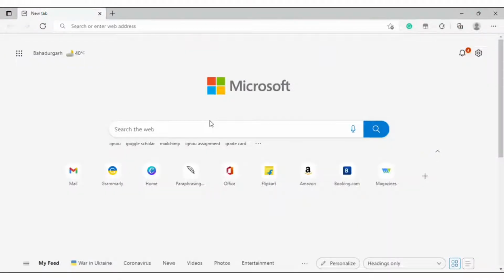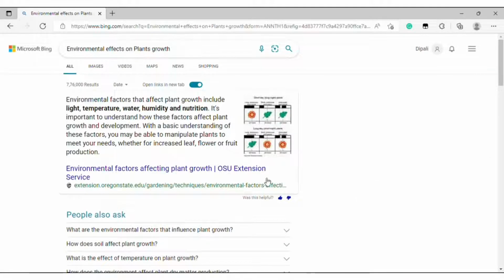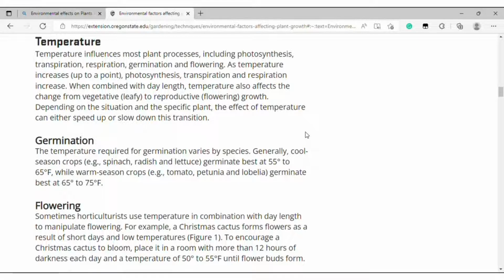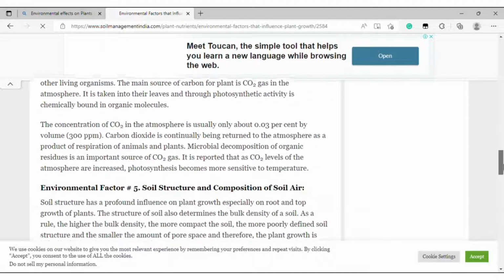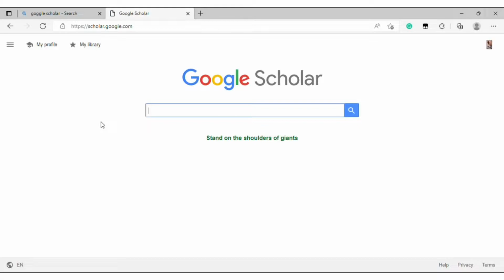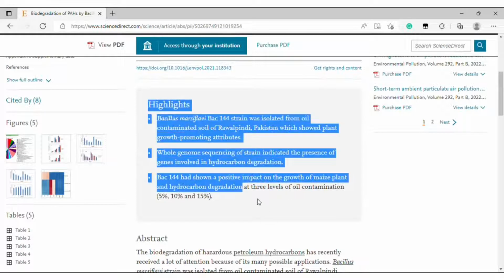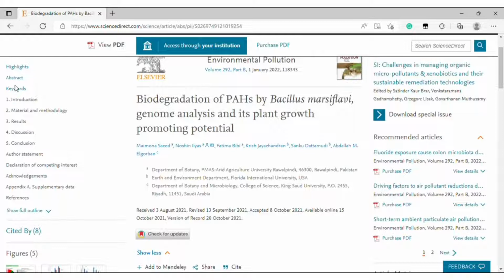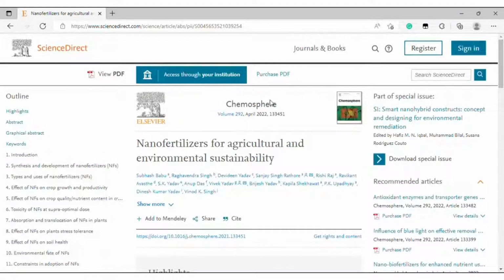How to write Education Content? | Amerald Writeups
Educational content is content that aims at providing information. There are many different sorts of educational information.